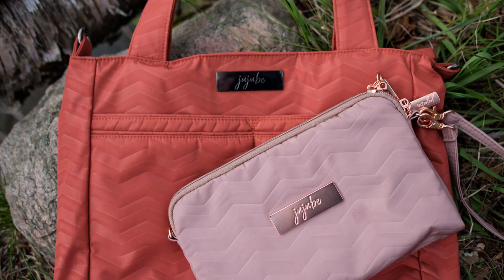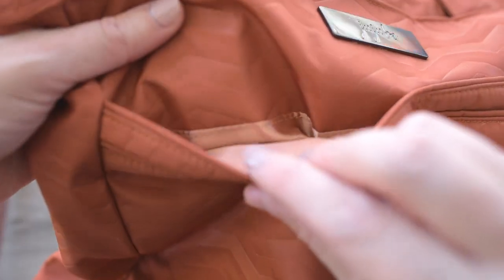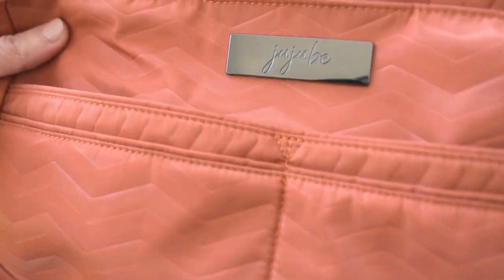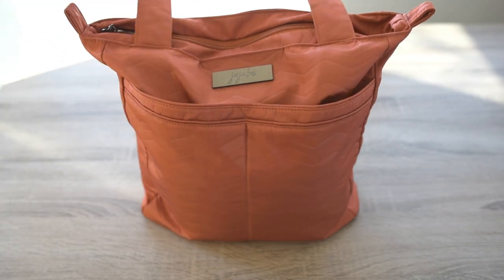JuJuBe Ziggy Baked Clay & Warm Sand | First Look, Packing and Print Comparison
Hi Everyone!

Here is a first look at the new JuJuBe Be Light in Baked Clay.  It's a beautiful warm colour and part of their JuJuBe's new Ziggy Collection.

Launching Date: June 24th at 9am PST

The lineup:

~ Dr. BFF: (NEW) Featuring: comfy backpack straps, Adjustable messenger strap, handy grab handle, stroller attachment D-rings with matching stroller straps, trolley pass-thru to attach on your luggage.
~ Midi Deluxe Backpack: (UPGRADED STYLE) Now includes D-rings, comes with matching strollers straps, mesh pocket and a memory foam changing pad.
~ Zealous Backpack: (UPGRADED STYLE) Now comes with a memory foam changing pad and matching stroller straps.
~ Be Quick
~ Be Set
~ Be Light

Here is a video of the Midi Deluxe Backpack that I love. The Midi in the color Baked Clay and Warm Sand will also have the same features which I absolutely love:

Mommy Jo 13